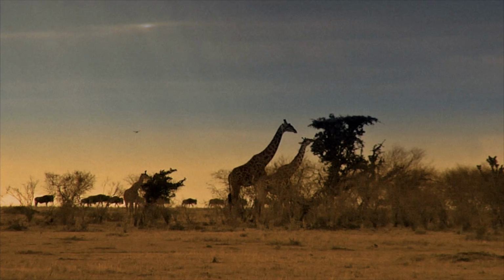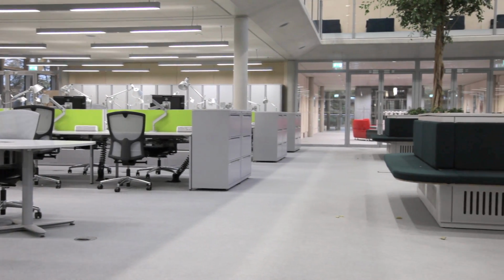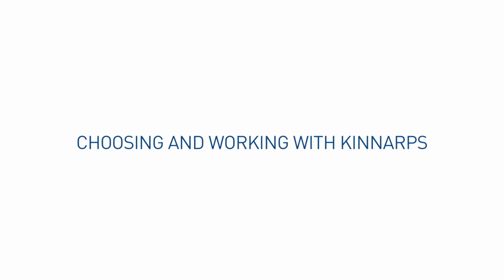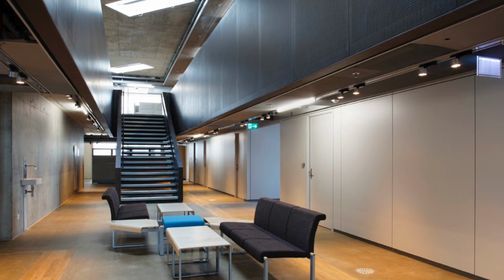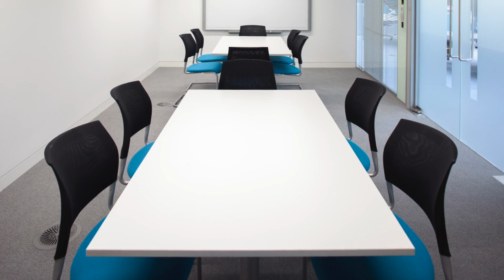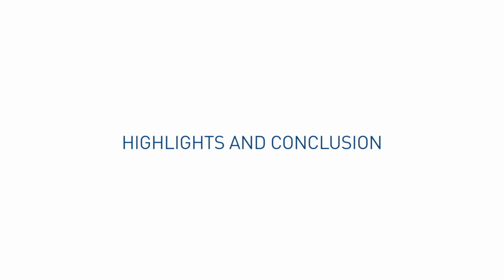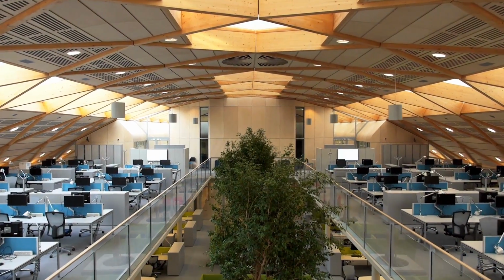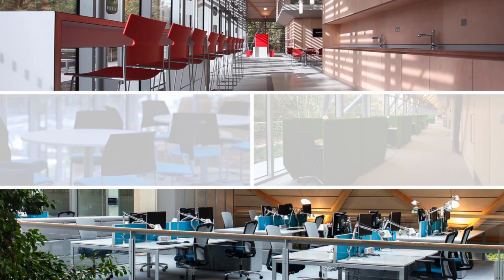Kinnarps: WWF - The Living Planet Centre case study video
The story of how Kinnarps furnished the hew home of  WWF-UK - The Living Planet Centre